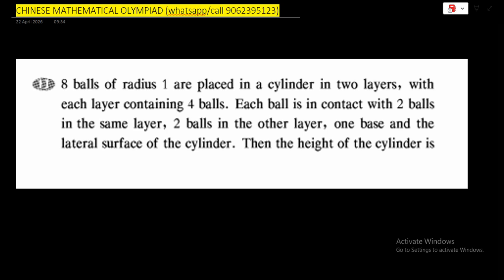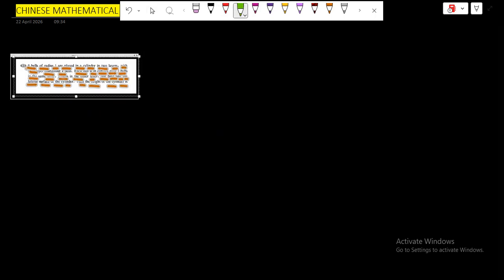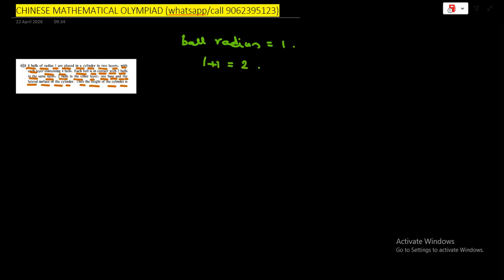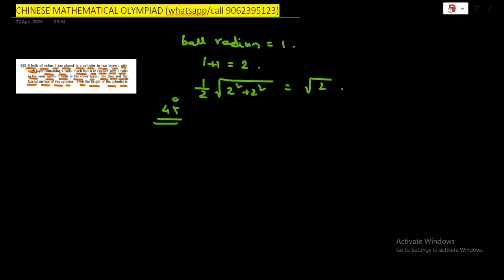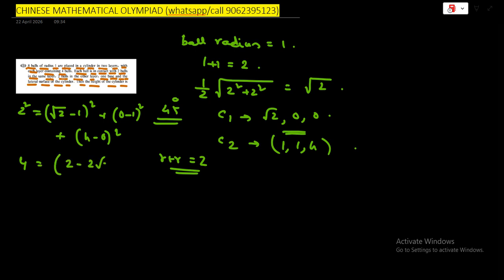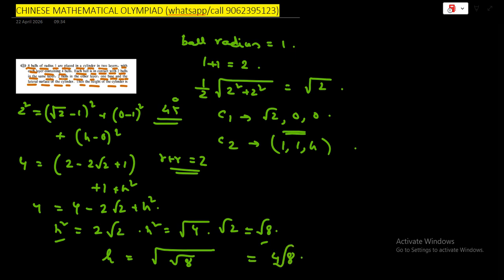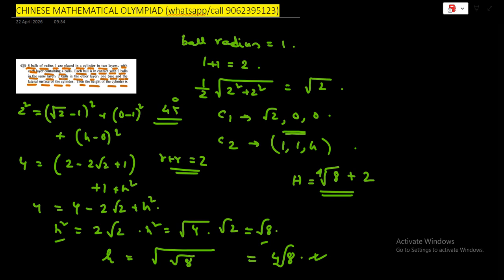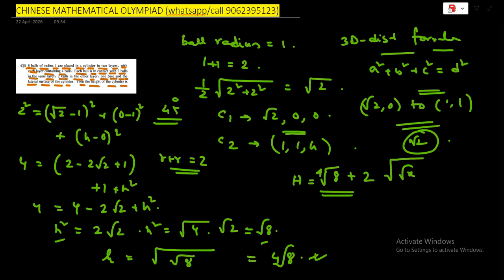Chinese Mathematical Olympiad PYQ Idea Behind the Question